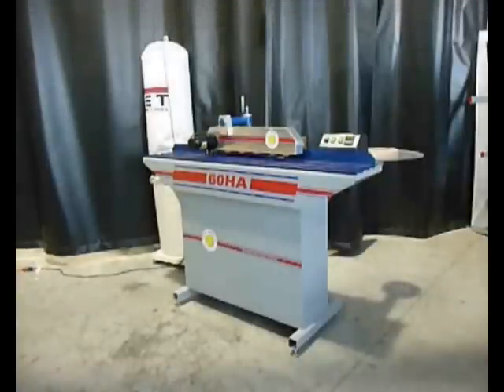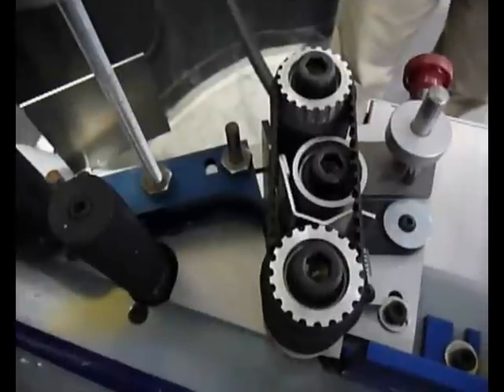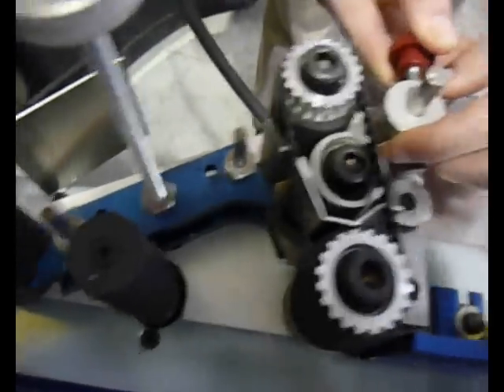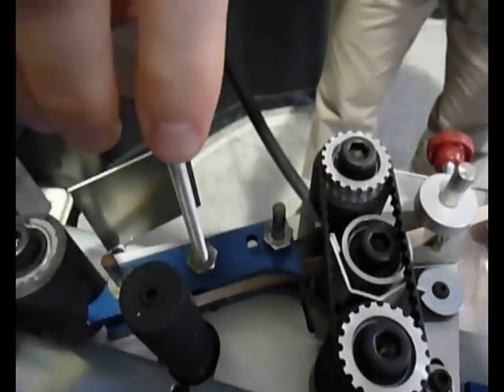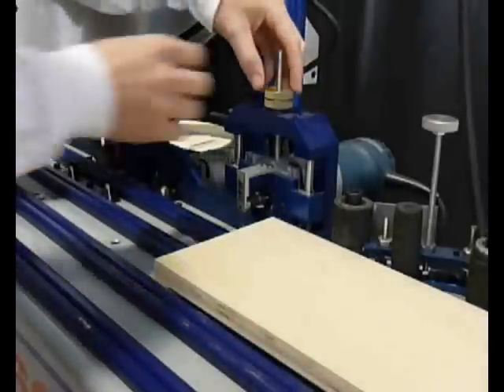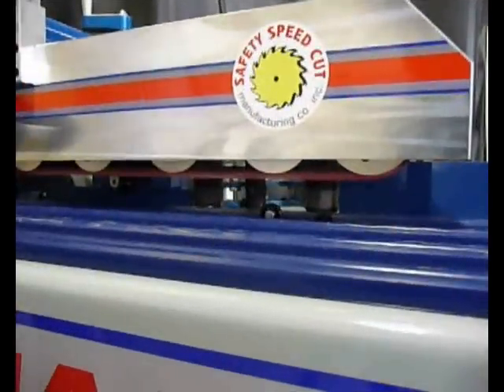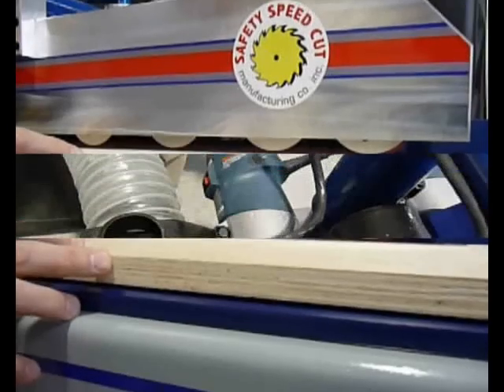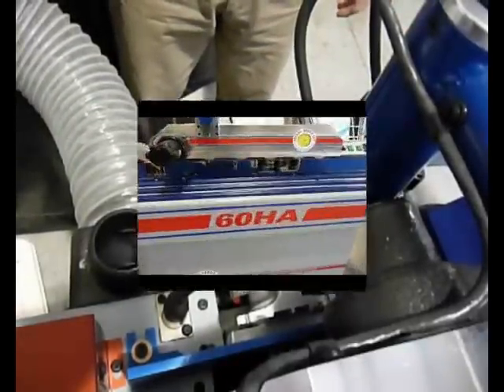Edgebander Operation and Setup: Safety Speed Manufacturing